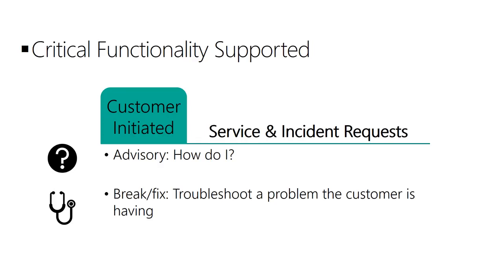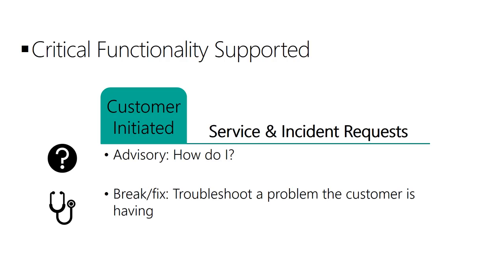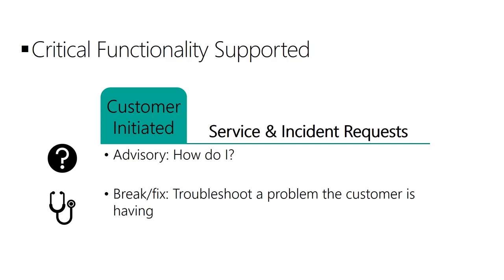27 Critical Functionality Supported